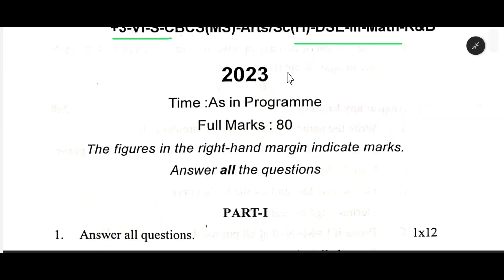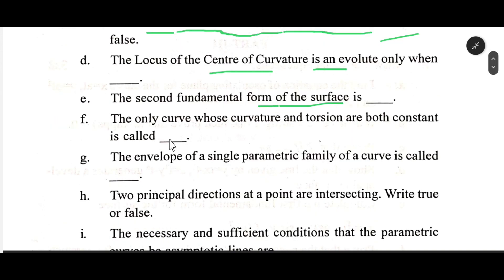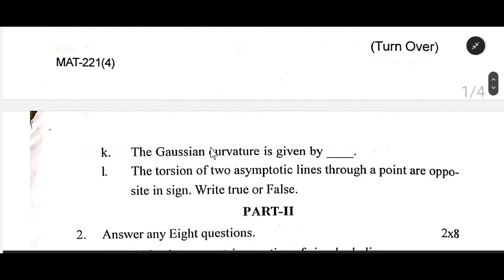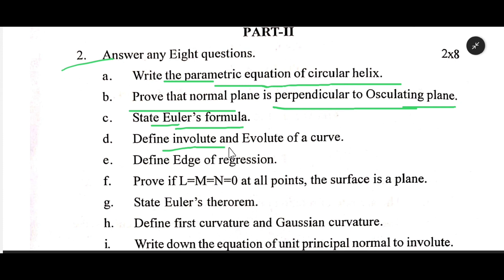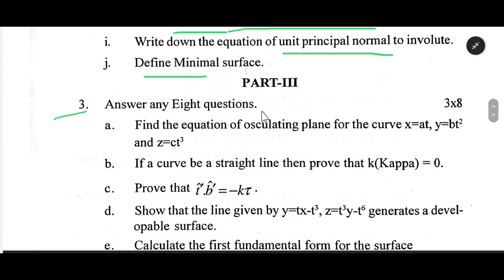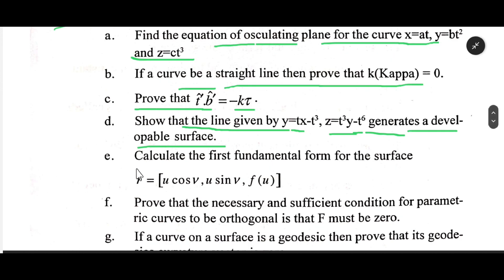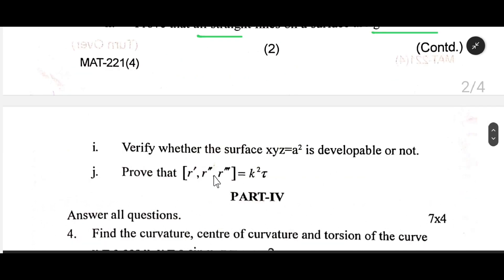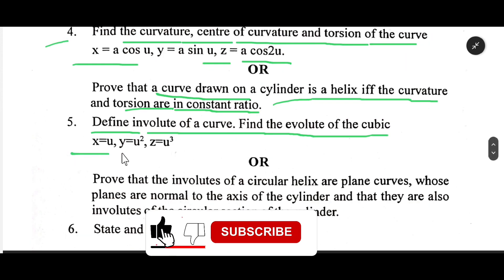[2023]+3-VI- semester - Sc. (H) - DSE-III - Mathematics✍️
+3 6th semester mathematics honours DSE-3 Utkal University 2023 question paper.